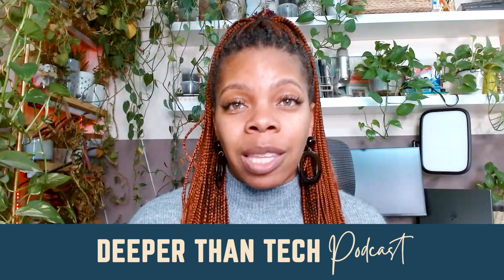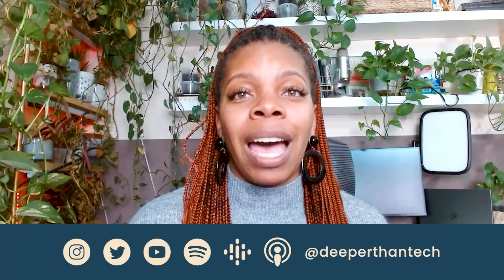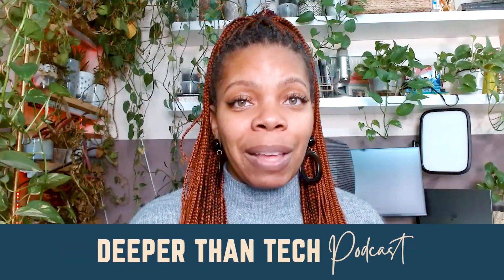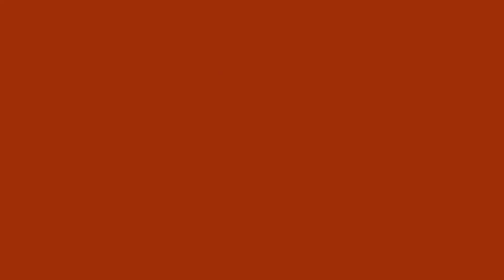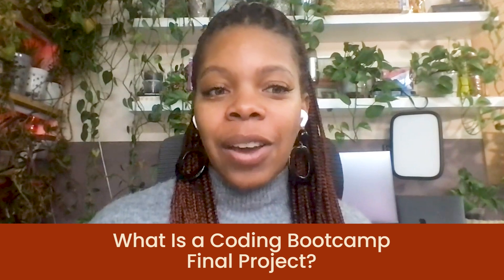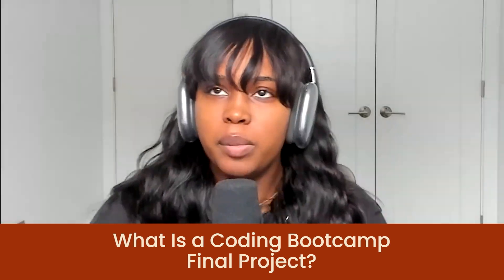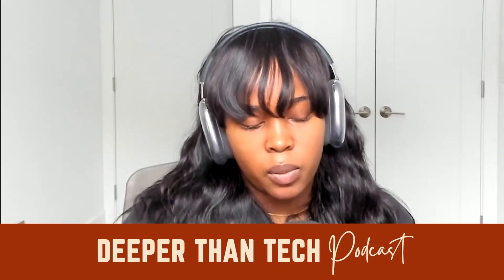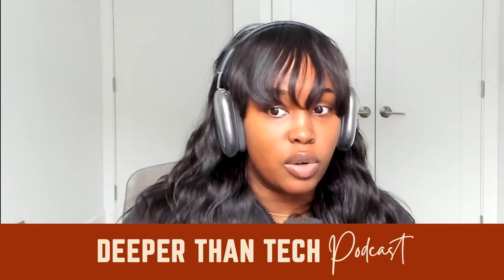FASTEST way to ACTUALLY Get A Coding Job After Bootcamp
Choosing a final project for your coding bootcamp can be a daunting task. It's the culmination of months of hard work and learning, and it's an opportunity to showcase your skills to potential employers or clients. With so many options available, it can be difficult to know where to start.

In our latest episode, Ceora Ford and Samantha Bretous discusses some key factors to consider when selecting your coding bootcamp final project. From identifying your strengths and interests to assessing the feasibility of different ideas, we'll provide practical tips that will help you make an informed decision.

Timestamps:

- 0:00 - 0:42 Intro
- 0:42 - 1:01 What Is a Coding Bootcamp Final Project?
- 1:01 - 1:38 Did You Have A Final Project When You Went To Coding Bootcamp?
- 1:38 - 2:26 Example Of Coding Bootcamp Final Project
- 2:26 - 3:52 Key Factors In Choosing The Right Project
- 4:03 - 5:11 What Employers Look For In A Portfolio Project
- 5:11 - 6:27 Should You Build Your Portfolio Project Alone Or With A Group?
- 6:27 - 7:55 Should You Make A Project Specifically For The Company You Want To Work For?
- 8:17 - 9:55 What Should You Include In Your Coding Bootcamp Final Project?
- 9:56 - 11:37 How Long Should You Spend Your Final Project Before Start Applying For Jobs?
- 11:37 - 12:14 More Examples Of Coding Bootcamp Final Project
- 12:14 - 12:21 Closing Remarks

Thank you so much for listening and don’t forget to leave us a review!